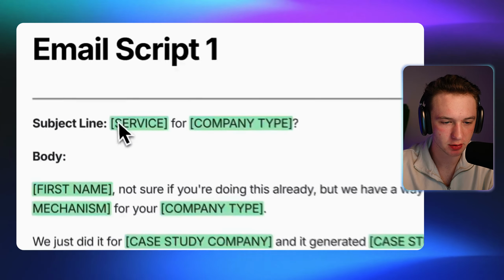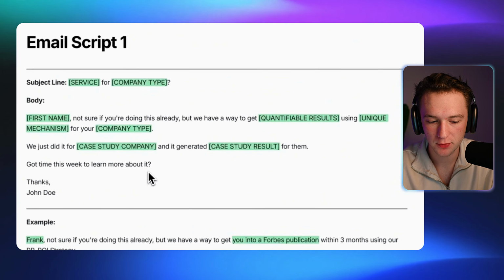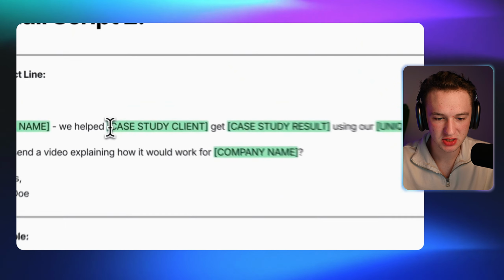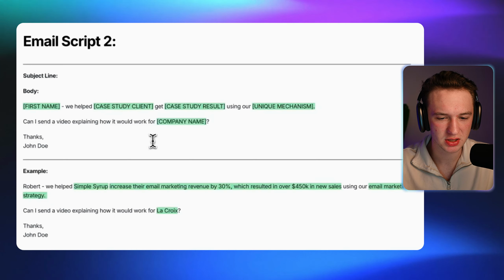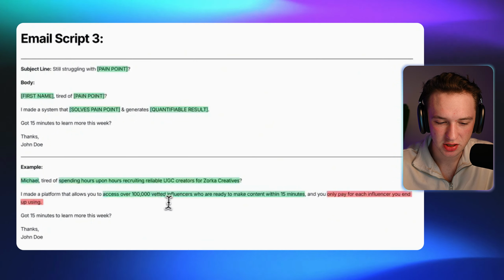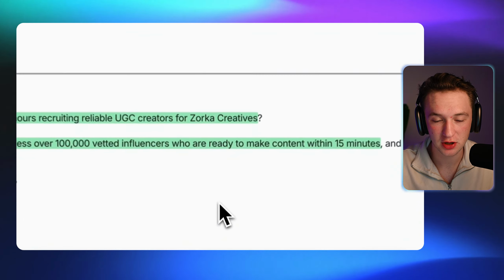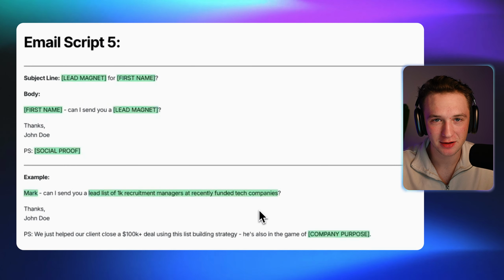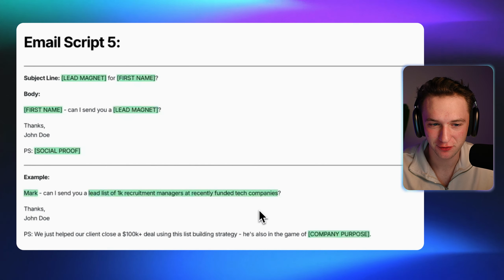I tried 100+ cold email templates, these are the best ones.